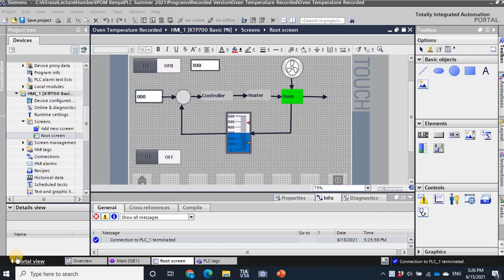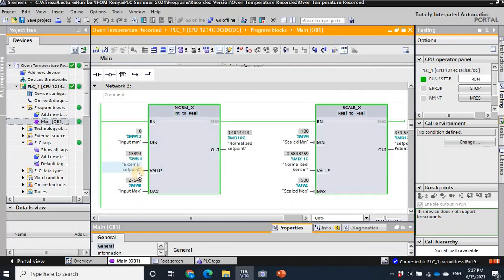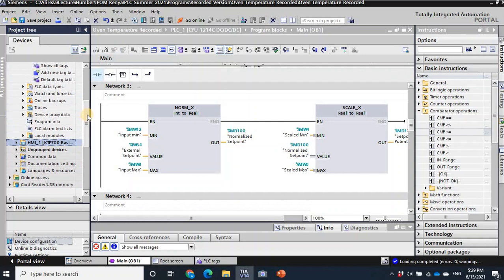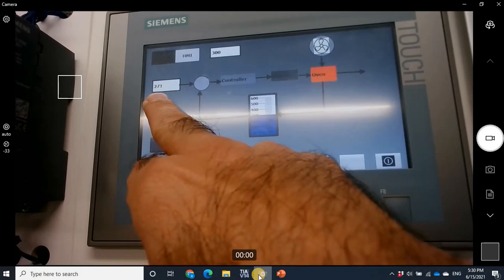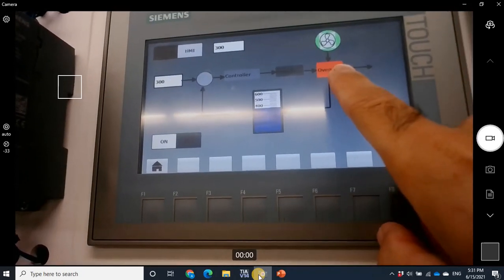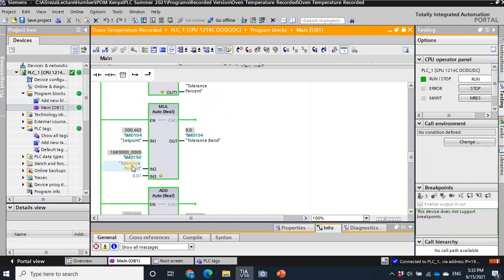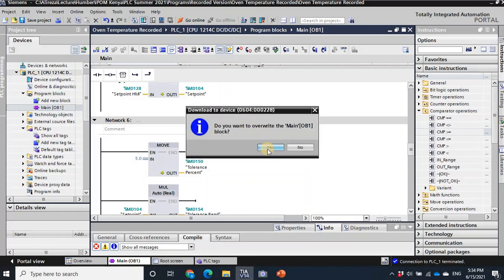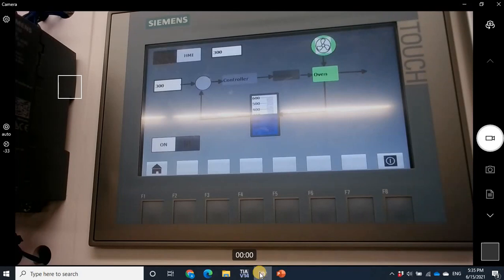Lecture 8 Part 2 Oven Temperature Control